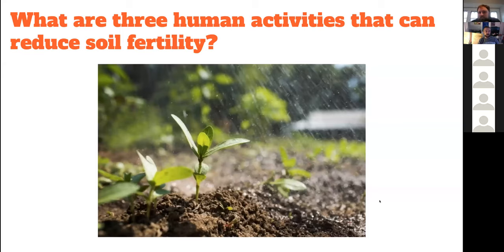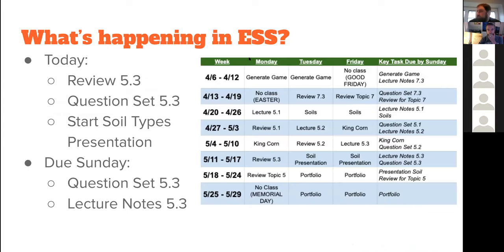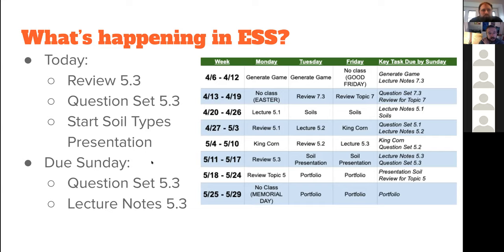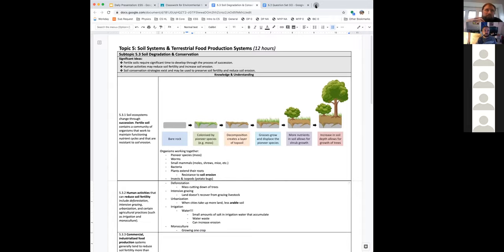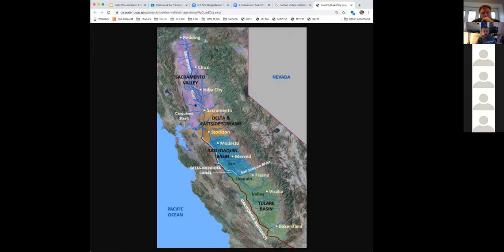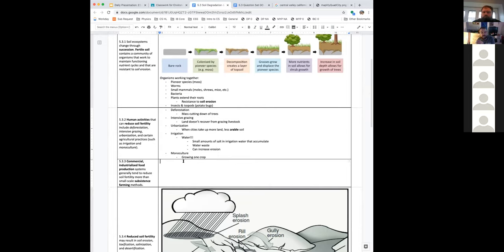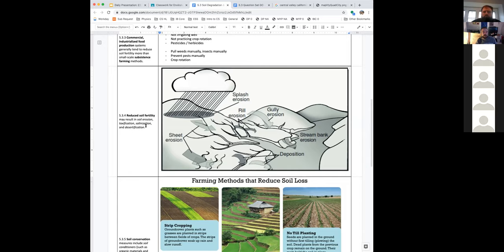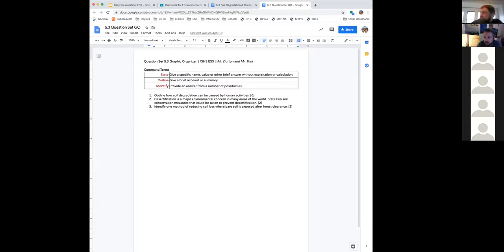ESS 5/11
Review 5.3